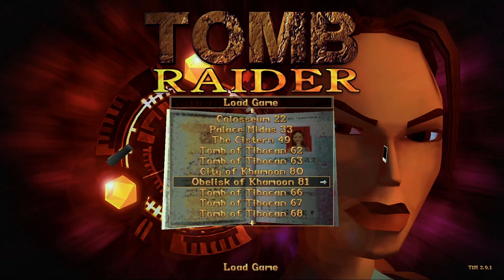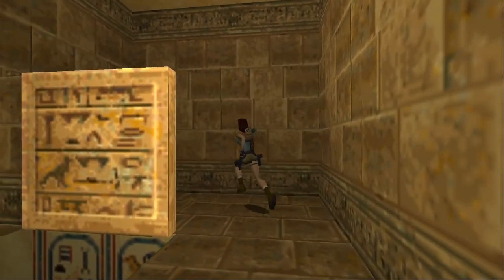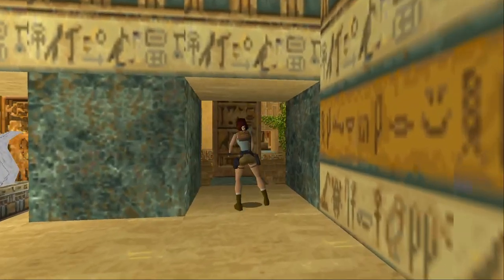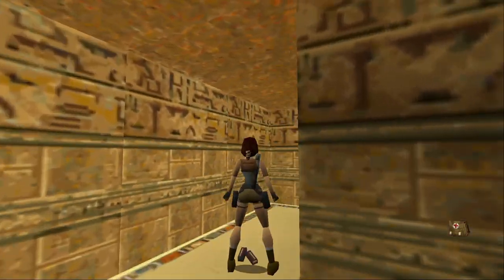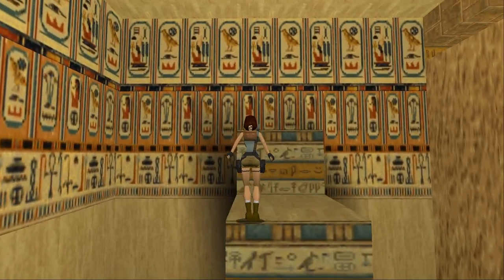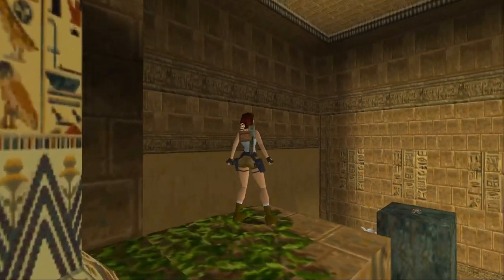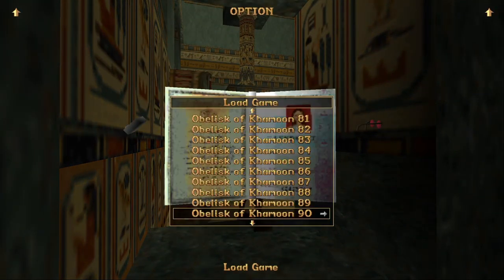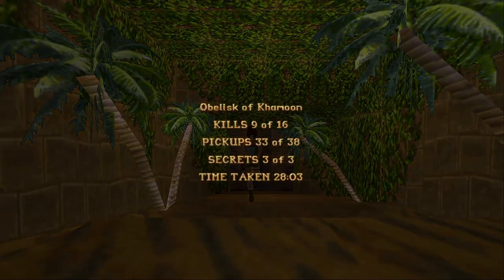Kyrion Plays - Tomb Raider 1 - Level 11 - Obelisk of Khamoon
Tags- retro nostalgia lara croft tomb raider 1 let's play commentary walkthrough talkthrough